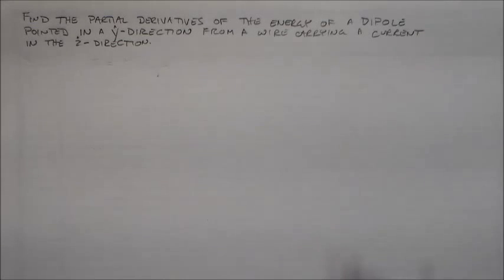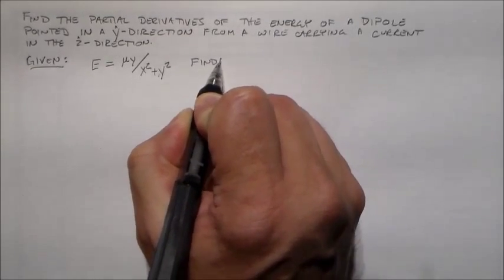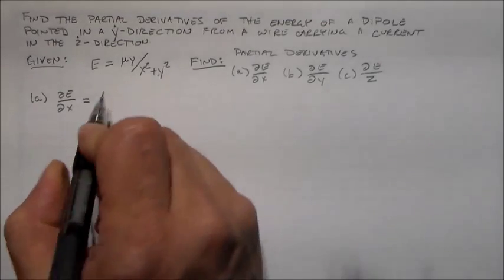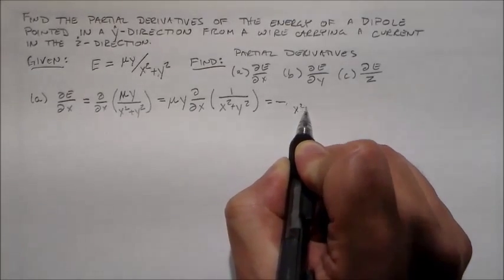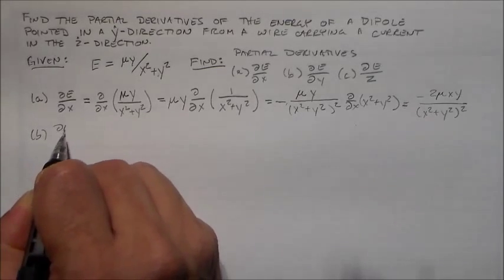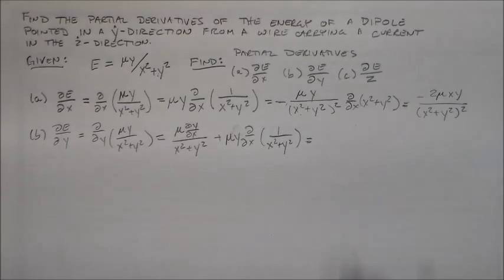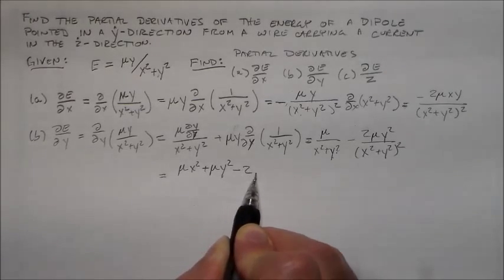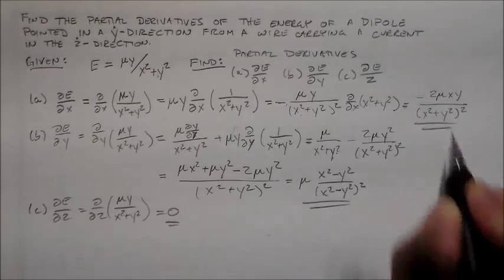Partial Derivatives of the Energy of a Dipole Moment in a Field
Find the partial derivatives of the energy of a dipole moment in a radial field.